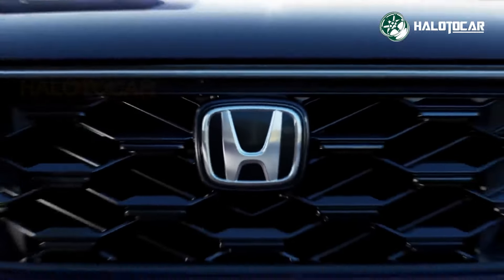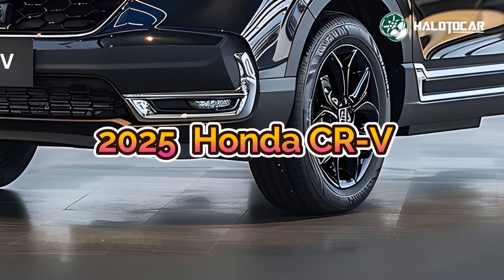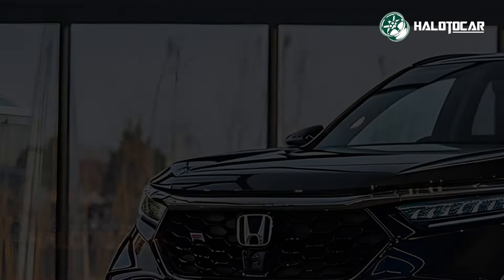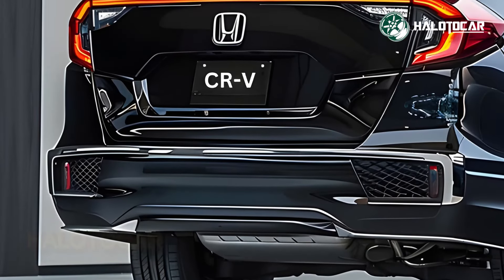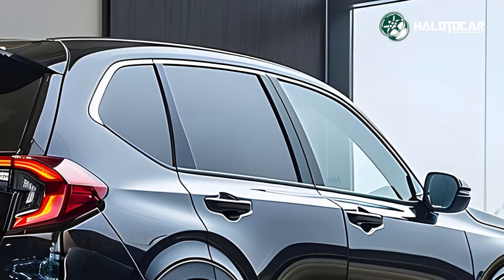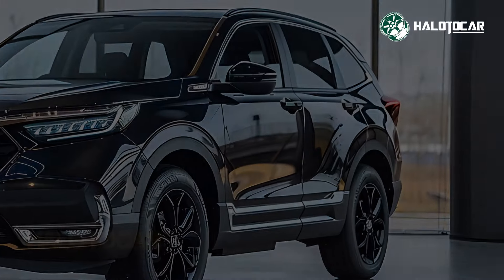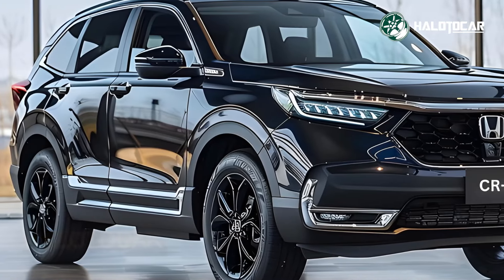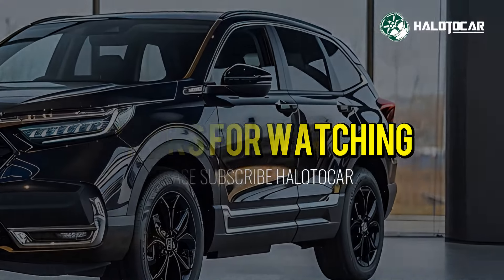Redesign! 2025 Honda CR-V Hybrid e:HEV!! - The Right Choice for an Economical SUV!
With the reveal of the revised 2025 Honda CR-V Hybrid e:HEV, the SUV industry is bracing for a paradigm shift. With the addition of hybrid technology, Honda's already popular CR-V model has reached new heights, making it an ideal pick for individuals looking for a fuel-efficient and environmentally conscious SUV.

A more modern and refined appearance characterizes the 2025 CR-V Hybrid e:HEV's redesigned exterior, which has clean lines, striking highlights, and other contemporary style features. The CR-V Hybrid e:HEV radiates sophistication in every facet of its design, from its sleek silhouette to its high-quality upholstery and trim.

When you get inside, you'll discover a roomy and cozy cabin that's made to make driving more enjoyable. Drivers and passengers alike will feel pampered in this high-end vehicle because to its ergonomic design, plenty of premium materials, and numerous thoughtful touches.

However, the 2025 CR-V Hybrid e:HEV's revolutionary hybrid powertrain is its true differentiator. This SUV achieves remarkable fuel economy without sacrificing performance, thanks to Honda's cutting-edge e:HEV technology. Whether you're zipping around town or hammering it on the highway, the CR-V Hybrid e:HEV delivers power with ease and responsiveness.

The 2025 CR-V Hybrid e:HEV isn't just fuel efficient; it also has a plethora of high-tech features that improve security, communication, and comfort. Everything you need to be connected and protected on the road is packed inside this SUV, from driver-assist technologies to cutting-edge infotainment options.

The new 2025 Honda CR-V Hybrid e:HEV is an excellent pick for individuals who have high expectations for their SUV due to its appealing blend of design, efficiency, and technology. Every trip will be an adventure in the CR-V Hybrid e:HEV, whether you're a regular commuter, an intrepid weekend warrior, or a family on the move.